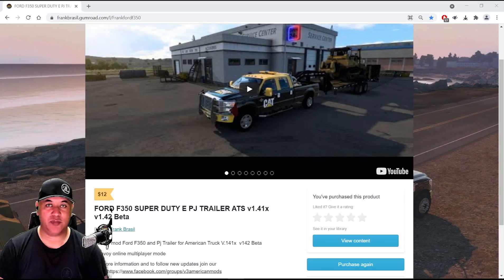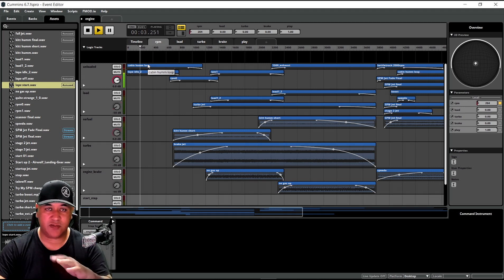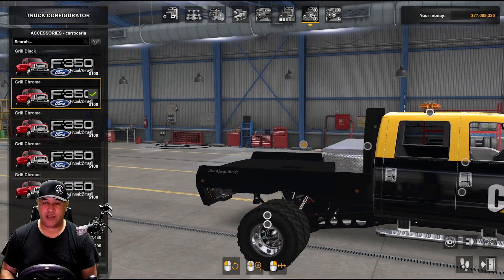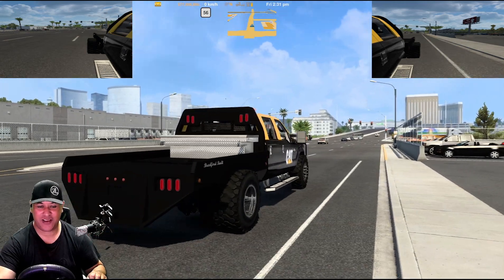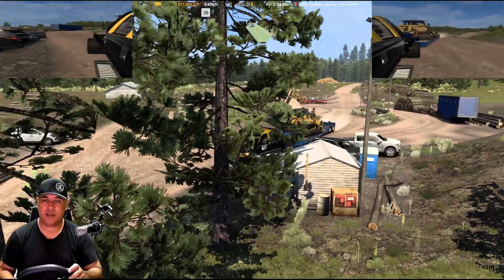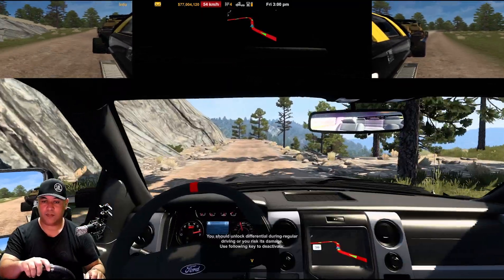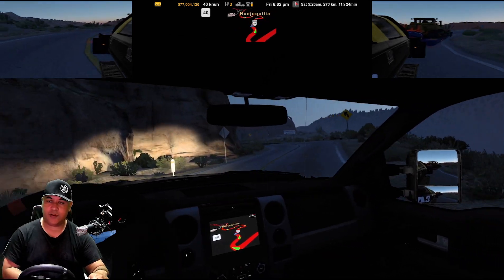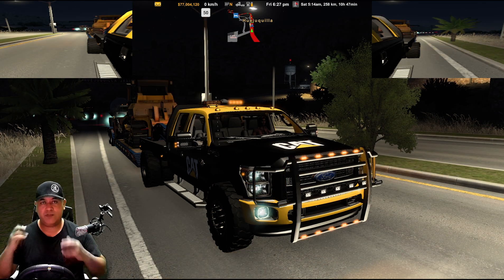ATS 1.43: F-350 Make a Custom "MONSTER V8" [ LOWBOY Haul in Ford F350 by Frank Brasil ] !!!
**18 Jan 2022 - UPDATED Download Link Below**
Hey truckers, check out my 'DIRTY V8' Engine Mod for the Ford F-350 by Frank Brasil.

This is my adaptation of the Cummins 5L Diesel V8, reworked up to a massive 6.7L Twin Turbo Monster!! Made using sounds from the 6.7L Cummins Diesel. Triton 6.7L coming soon !!!

Great pay ware mod with heaps of options including trailers, skins, skin edit pack & a couple of engines.

Lets hook up an SCS lowboy to its 5th wheel chassis configuration (not sure if the flat bed is supposed to still stay w the 5th wheel?) & truck over the hills in Mexico!!

0:00 F-350 mod overview
1:42 FMOD engine build
7:12 F-350 options in-game
8:46 first test drive
12:38 trailer options
14:00 Load up
16:00 Lets go!!

Personal mods in video:

Custom FMOD engine - Cummins67, 6.7L V8 diesel
KR Fusion 12 speed transmission
Big Wheels mod (ex- steam)
Devil rims (ex steam)